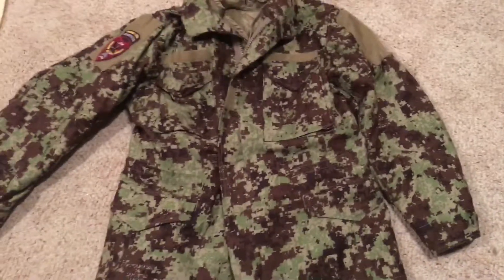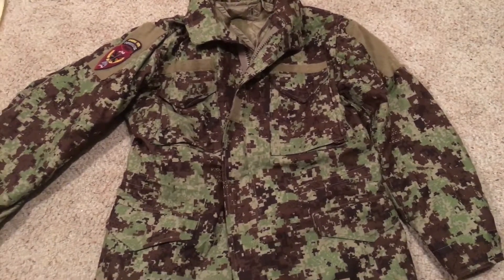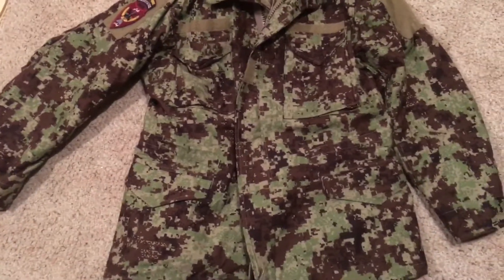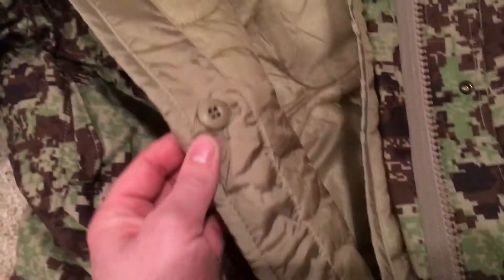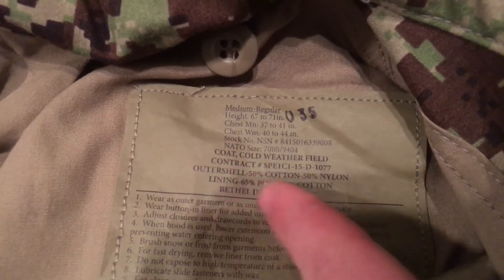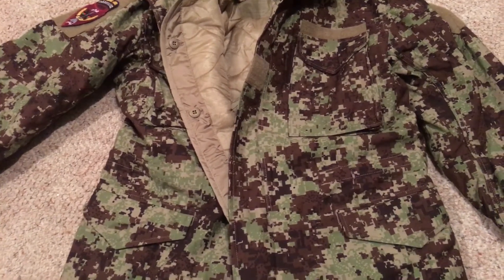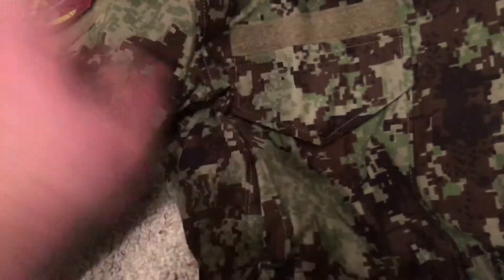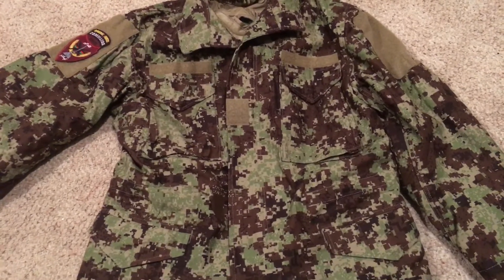ANA digital Forest jacket m65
This is a very rare version of one of my favorite jackets ever designed and that would be the m65 this was contracted by the afghan government to the bethel industries textile company to supply the Ana with cold weather jackets. Now this is the perfect cold weather jacket for Afghanistan being durable, easy to repair, light and packable, as well as having a removable liner so this jacket can be scalable to Afghanistan’s wide temperature range derived from their changes in altitude.

Devin K.